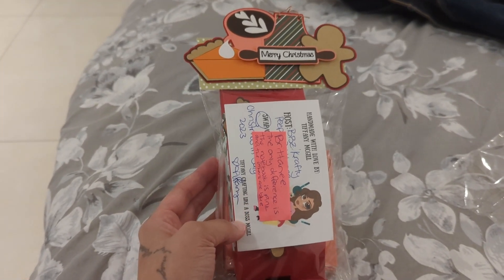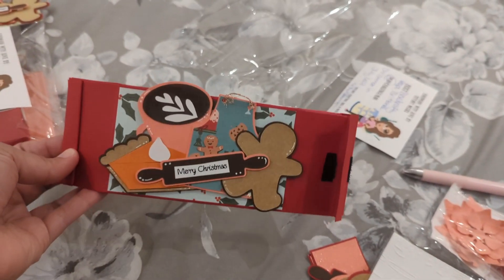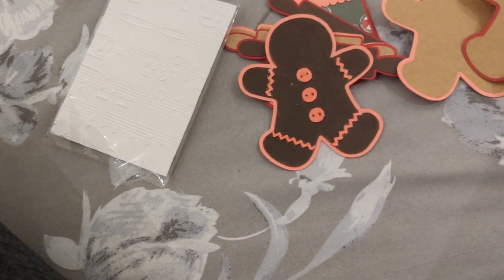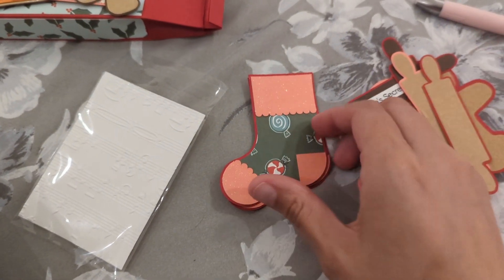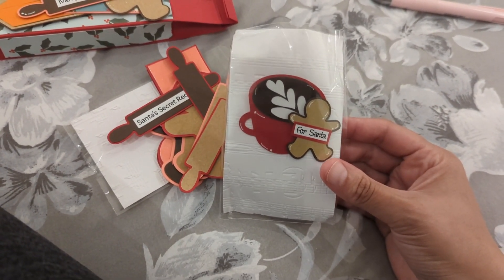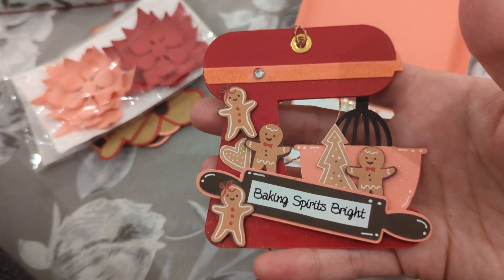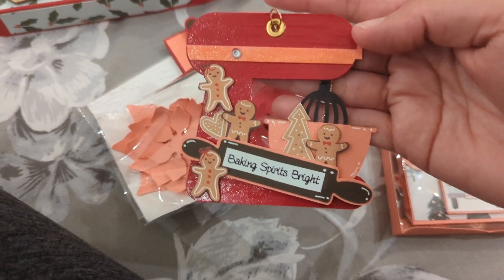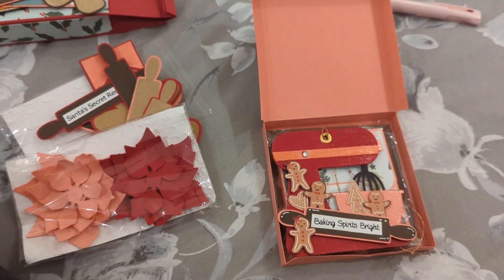Christmas in July Swap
Here is what I made for the Christmas in July swapped hosted by @BBzKraftz .